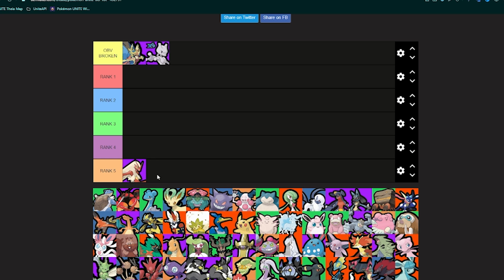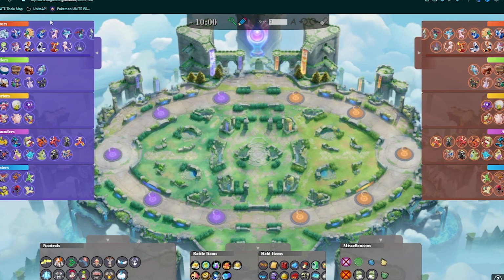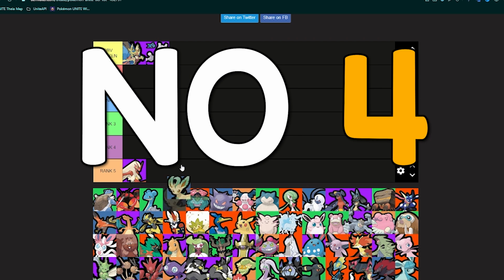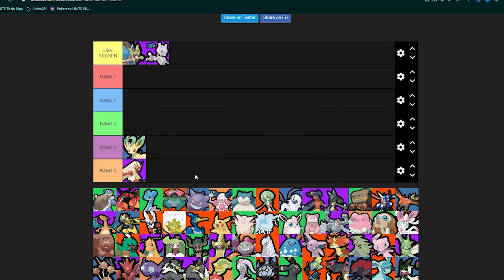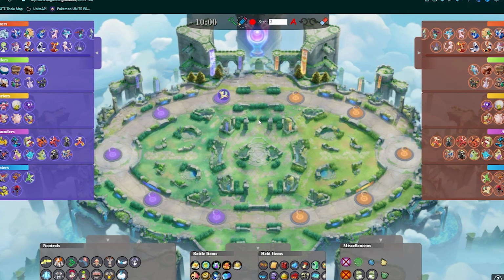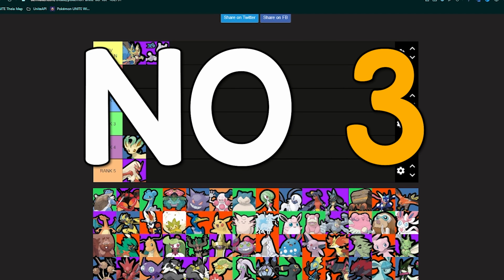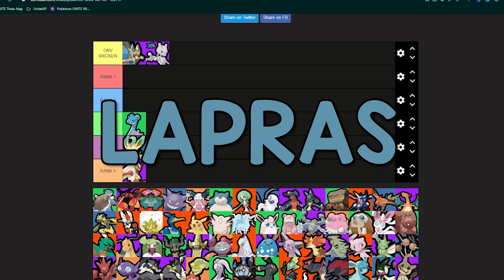THE *BEST* 5 TOP LANE POKEMON IN SEASON 16 | POKEMON UNITE (FREE WINS)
If you want to win from Top Lane these 5 Pokémon will help you CARRY the living daylights out of your BAD solo Q teammates. They are all really strong, and have different playstyles so you can swap between them and never get bored!

These 5 Pokémon are the BEST ALL-ROUNDERS, DEFENDERS AND SPEEDSTERS for TOP LANE in Season 16 of Pokémon UNITE!